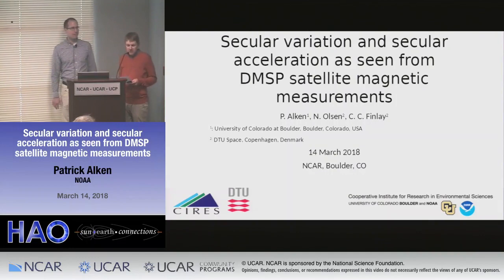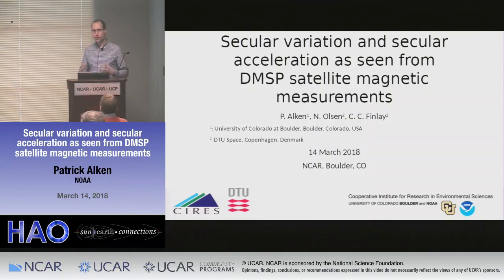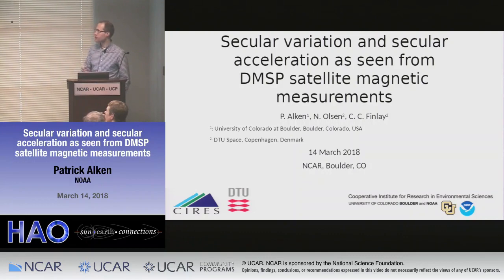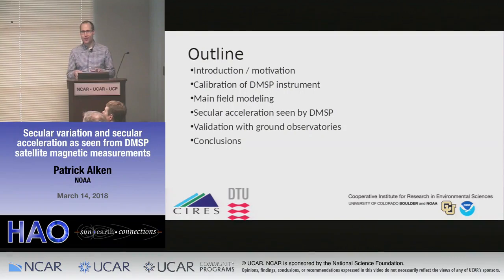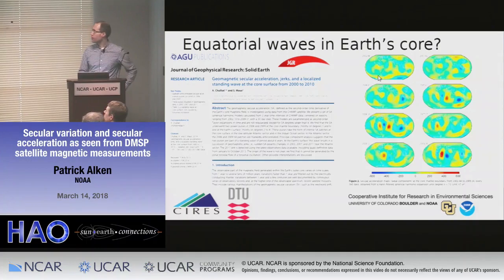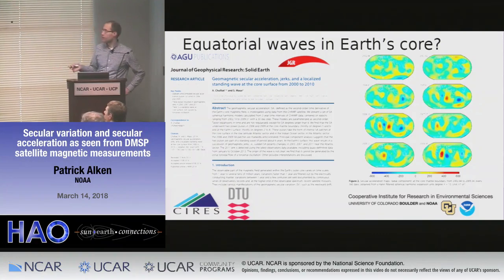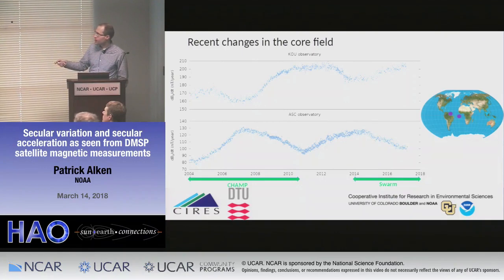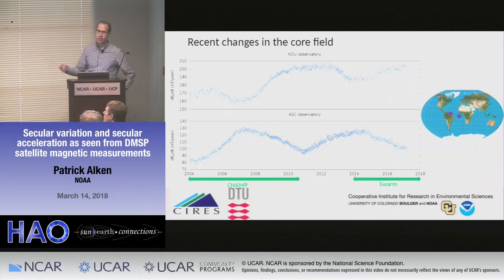Patrick Alken | NOAA | Secular variation and secular acceleration as seen from DMSP